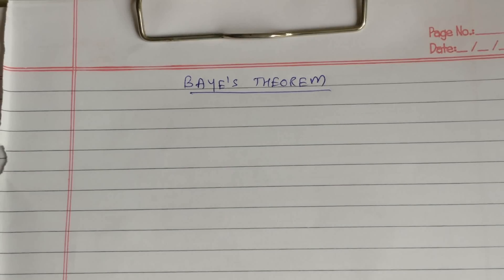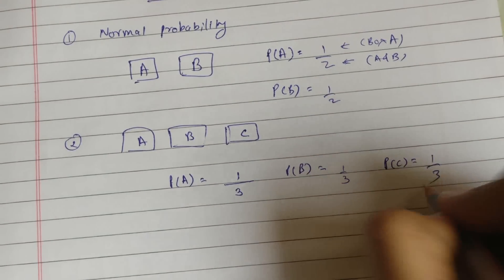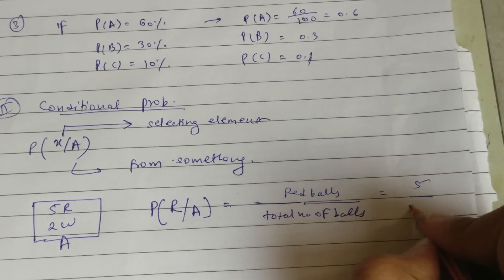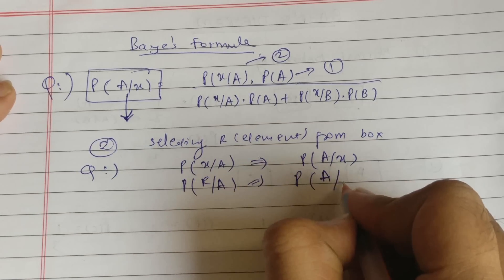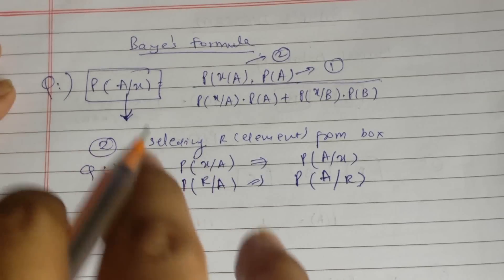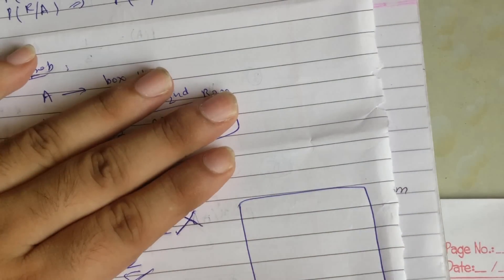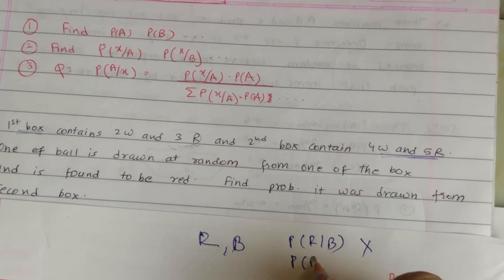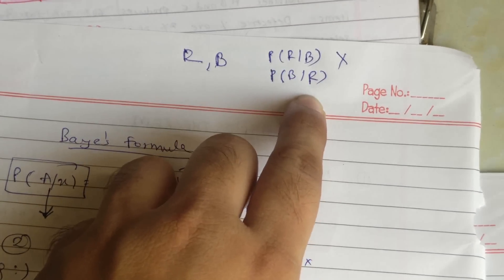Bayes theorem trick (solve in less than 30 sec )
Mathematics Books -
BS Grewal
RD Sharma